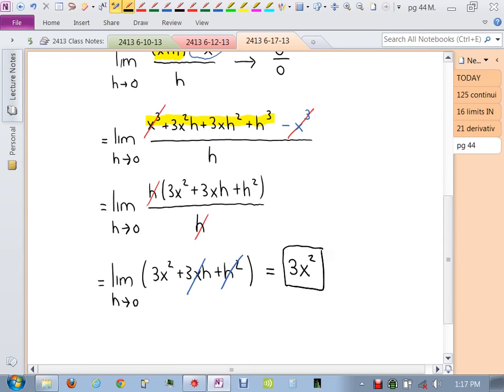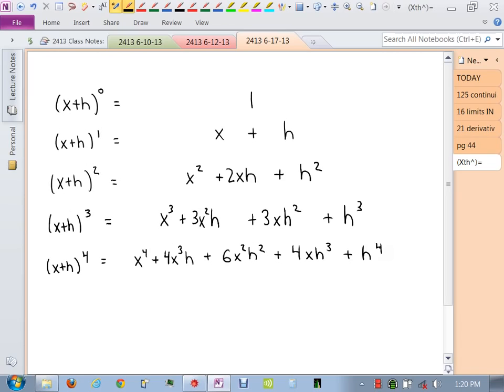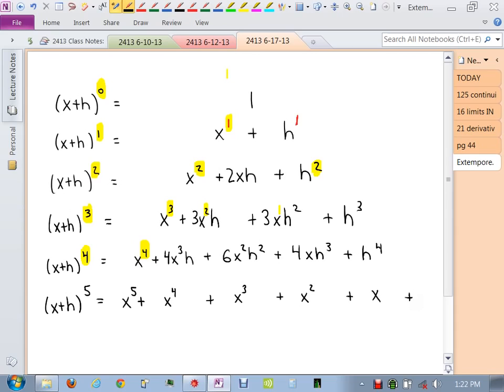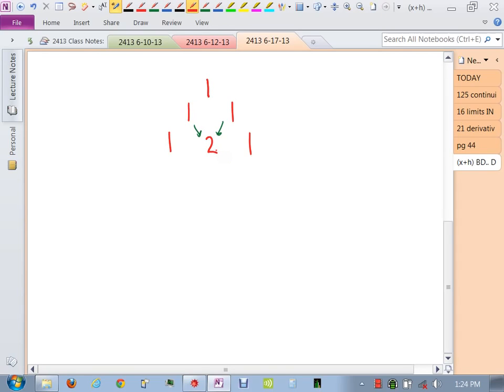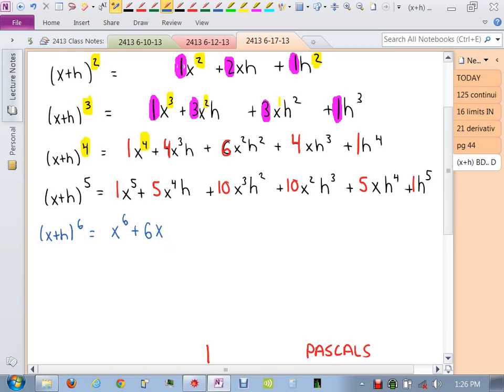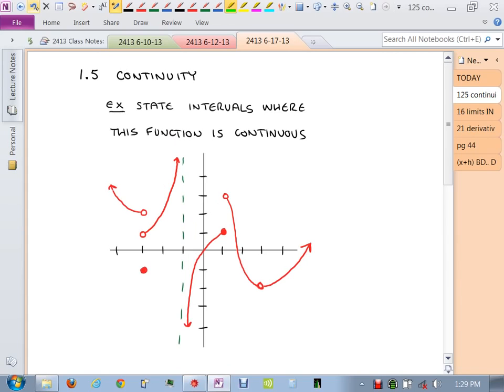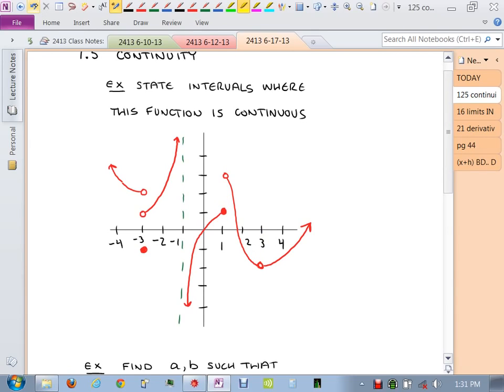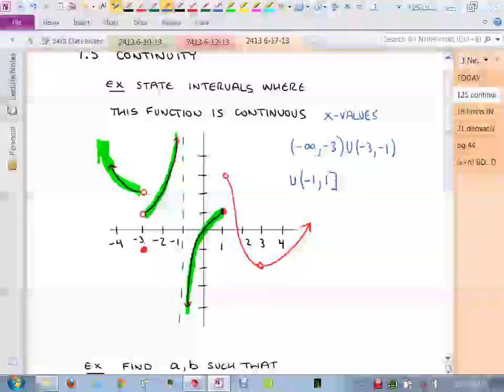2413 Class Videos 1-5 1-6 part2